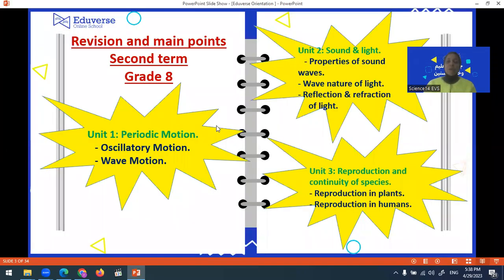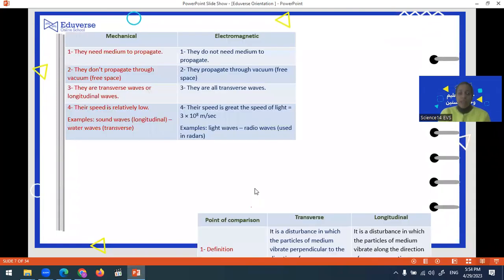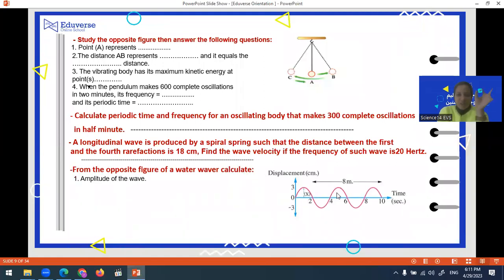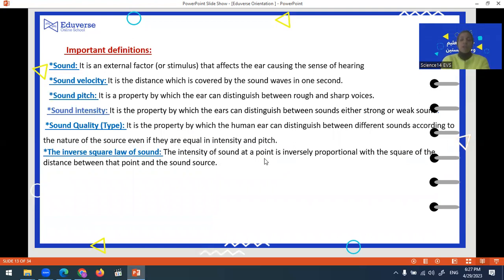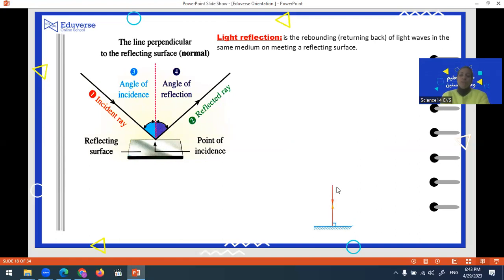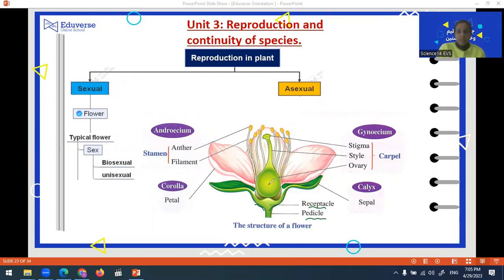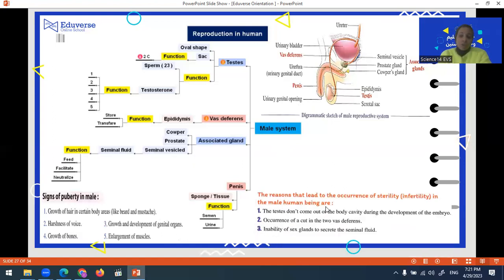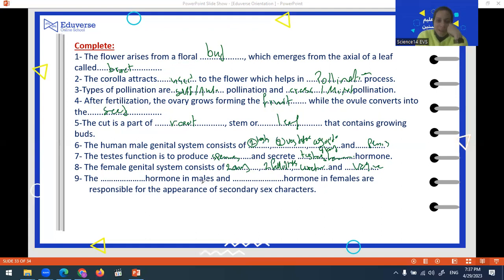Grade 8 | Science | Exam Revision | Second Term